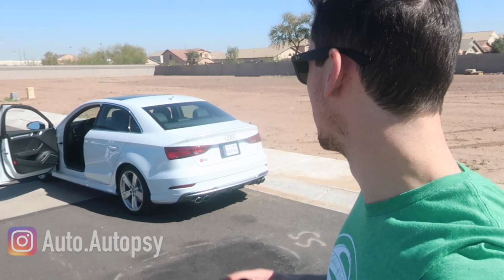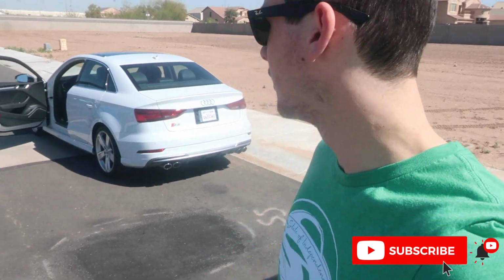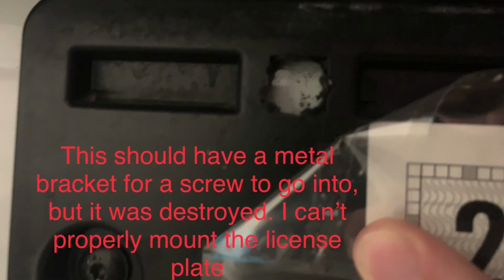The Carvana Buying Process was...Terrible...